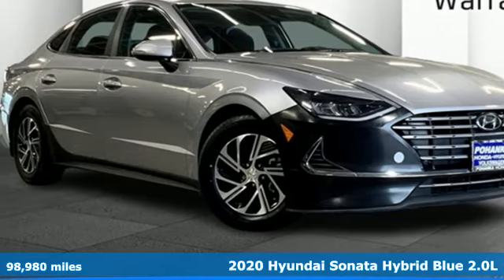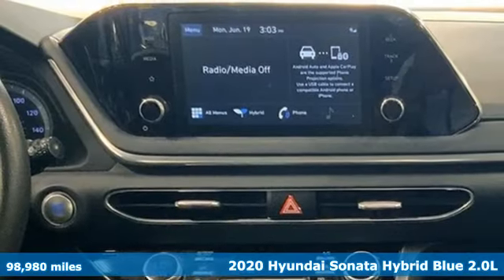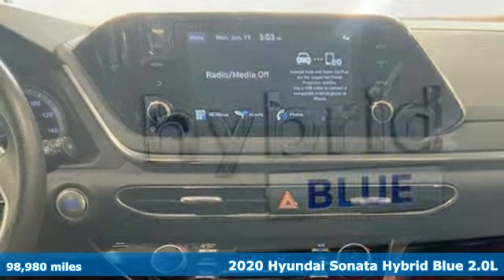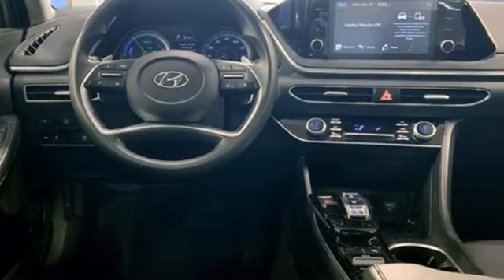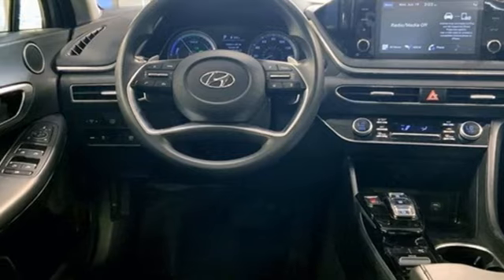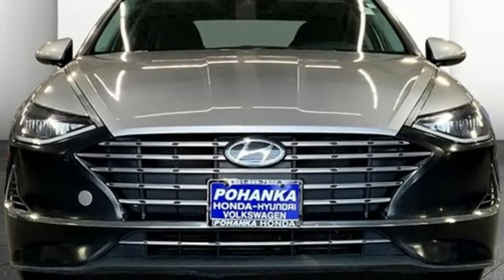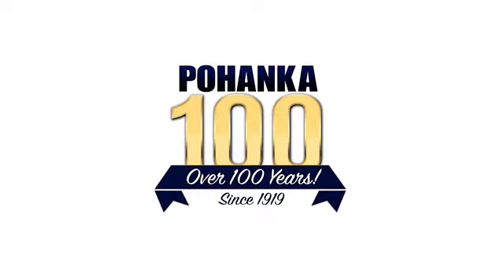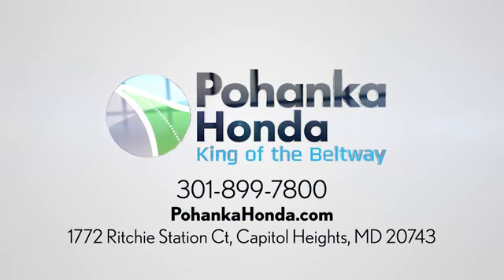Used 2020 Hyundai Sonata Hybrid Washington DC Honda Dealer, MD HPA035389A - SOLD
Year: 2020
Make: Hyundai
Model: Sonata Hybrid
Trim: Blue
Engine: I4
Transmission: 6-Speed Automatic
Color: Silver
Interior: Black
Mileage: 98980
Stock #: HPA035389A
VIN: KMHL24JJ4LA015911
CARFAX One-Owner. Clean CARFAX. Shimmering Silver Pearl 2020 Hyundai Sonata Hybrid 2020 Hyundai Sonata Hybrid Blue Blue FWD 6-Speed Automatic I4brPohanka Certified Used Car come with our exclusive "Forever Warranty" at no additional cost. The power train, engine and transmission, are covered under this nationwide warranty for as long as you own your car. We also offer Guaranteed Satisfaction with our five-day exchange policy. Return your car for any reason, within five days, 250 miles, and damage free and exchange it for another if you are not completely happy with it.brbrWe make every effort to provide accurate information but please verify options and price with management before purchasing. All vehicles are subject to prior sale. All prices are special internet prices only. All financing is subject to approved credit. Prices exclude dealer installed options, tax, tags, registration fees and processing fee of $499. Not required by law. Published price subject to change without notice to correct errors and omissions or in the event of inventory fluctuations. Vehicle offers/prices & internet price quotes valid for 48 hours from initial posting date, subject to change by dealer/manufacturer without notice. Vehicles may be in transit to dealer. Vehicle photos may not match exact vehicle. Please call to confirm availability status. NHTSA Government 5-Star Safety Ratings are part of the U.S. Department of Transportationa€TMs New Car Assessment Program Model tested with standard side airbags (SAB). **Based on model year EPA mileage ratings. Use for comparison purposes only. Your mileage will vary depending on driving conditions, how you drive and maintain your vehicle, battery pack age/condition, and other factors.

Address:
1772 Ritchie Station Court Capitol Heights